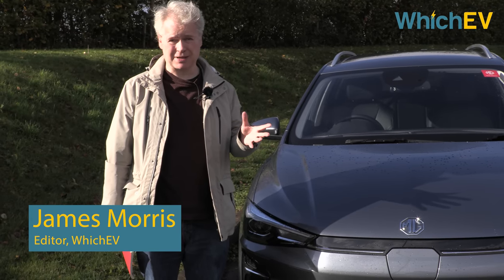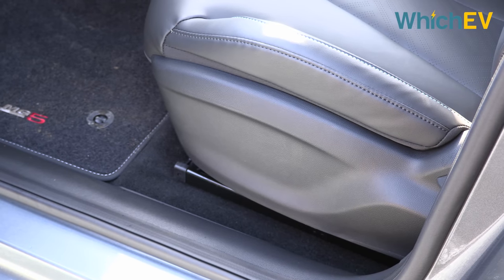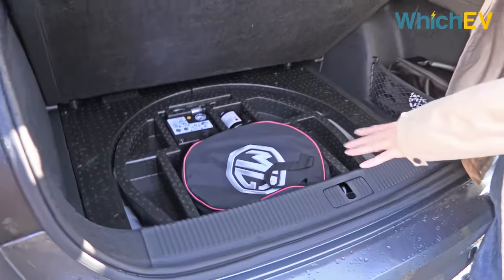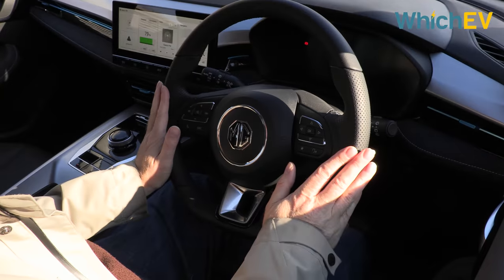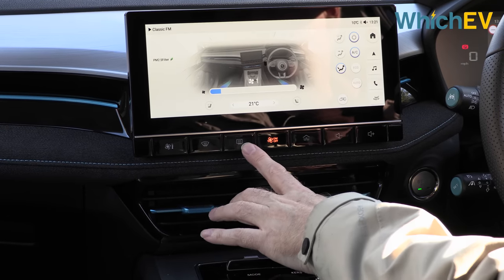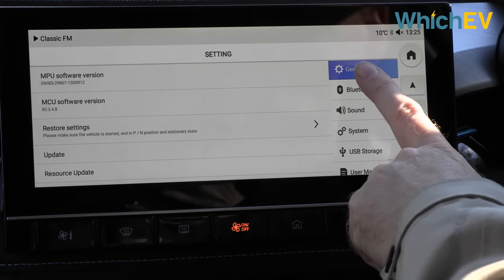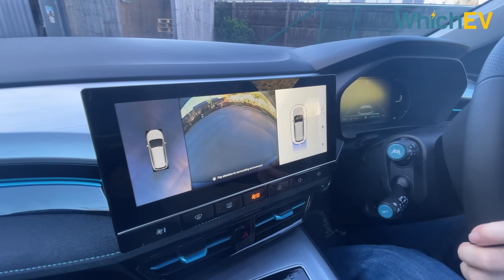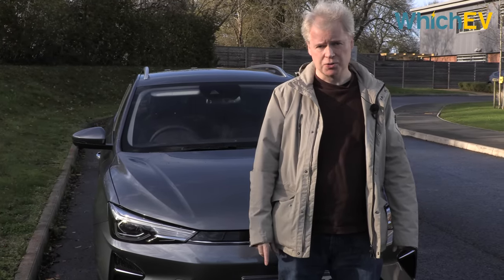MG5 EV 2023 Review: Game changing facelift? | WhichEV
Video timestamps:
00:00:09 Intro
00:00:30 Exterior Design and Options
00:01:48 Interior
00:03:51 Storage
00:05:22 Range and Charging
00:06:11 General Controls
00:07:14 Media Control Unit
00:10:17 Driving and Performance
00:11:27 Safety Features
00:11:58 Overall Thoughts and Pricing
00:13:10 Verdict